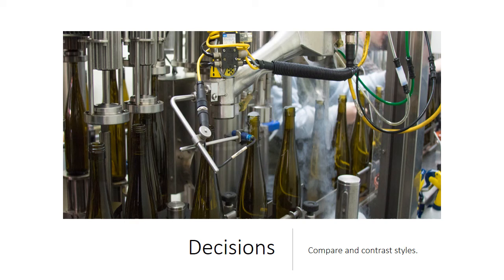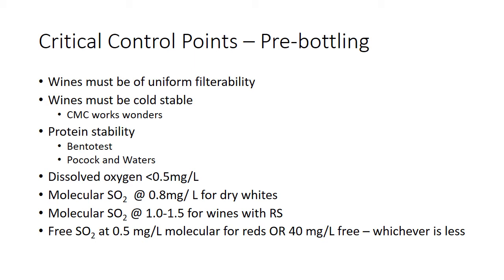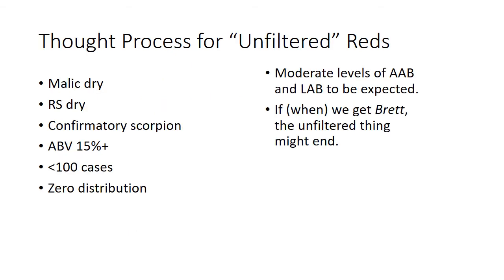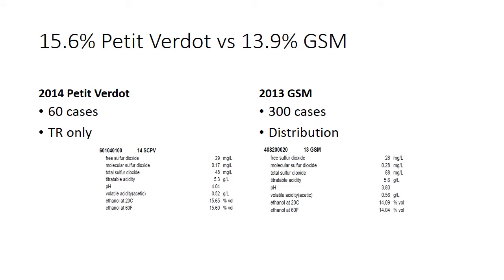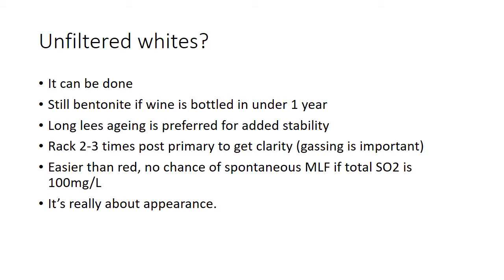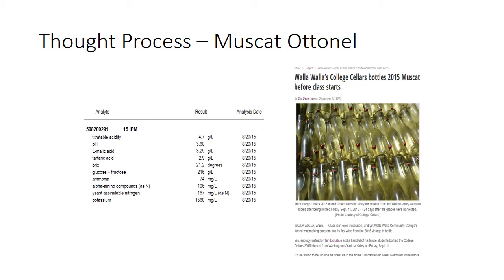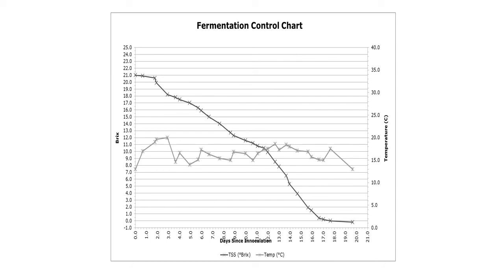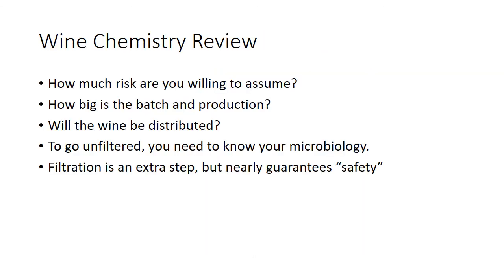Bottling QC 3 Wine Chemistry Decisions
Compare and contrast different wine styles and approaches to bottling.